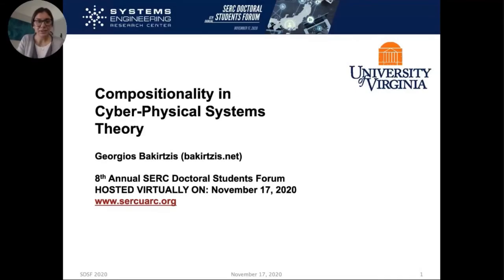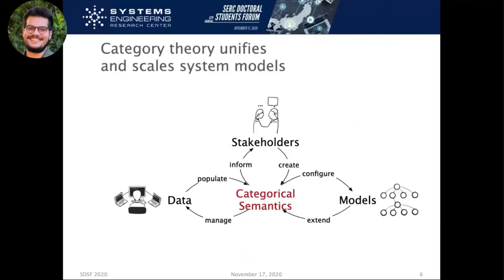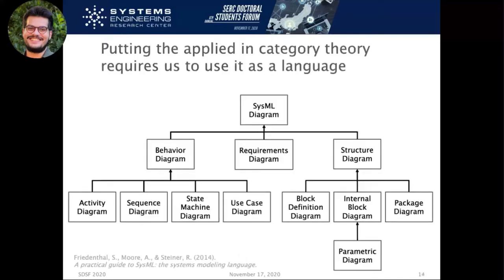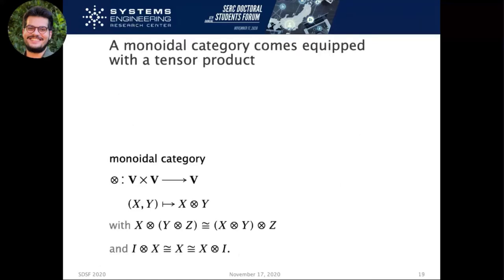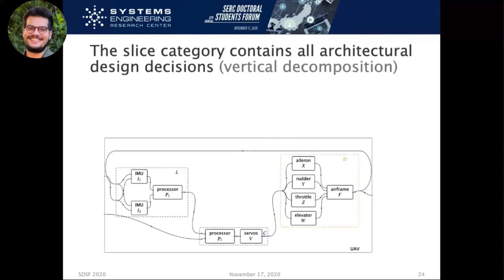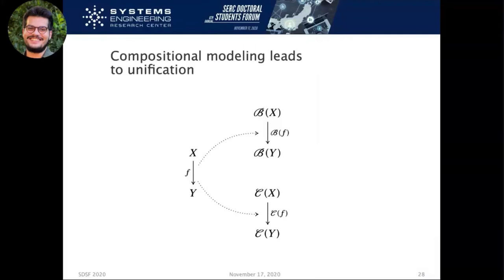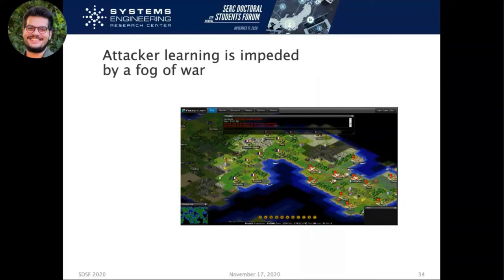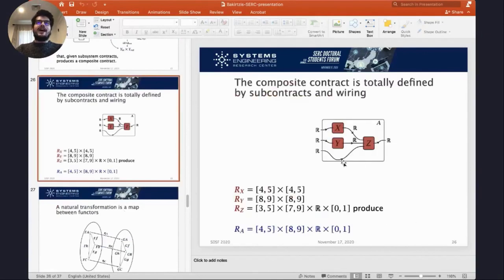SDSF 2020: Compositionality in Cyber-Physical Systems Theory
Compositionality in Cyber-Physical Systems Theory
Georgios Bakirtzis, University of Virginia

Presented on November 17, 2020 at the 8th Annual SERC DOCTORAL STUDENTS FORUM (SDSF).  The SDSF provides SERC Doctoral Fellows and other doctoral students an opportunity to conduct highly relevant, systems engineering-related research at any of the SERC collaborating universities and present their research in an open forum.